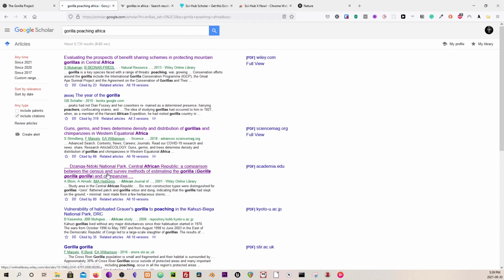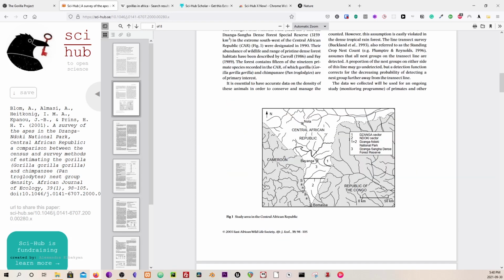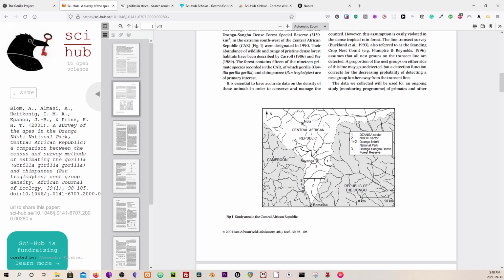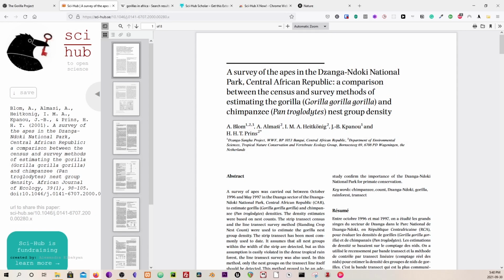The "Gorilla Project"- Film-making Challenge- Tutorial #2- Research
and click the "Join Us" button to following along with this exercise.

The Gorilla Project is throwing its hat in the ring to help spread the word about the plight of gorillas. Our goal is to build a collective of like-minded filmmakers to create films that counteract the current flood of corporate misinformation.

The Gorilla Project Challenge will feel almost like a mini-online film school. It will be an excellent opportunity to hone your skills, expand your network, and share your work with the world.

As you complete each challenge, we will send new ones to your inbox as you
progress to the next level!

You might be impatient to pick up a camera and begin shooting immediately, but without a good story, your film will fall flat. So, your first group of challenges will walk you through the steps to writing a compelling dramatic narrative. They will cover the following subjects:

1) The process for producing ideas and doing research.
2) How to invent compelling characters with solid intentions and obstacles.
3) How to map out an exciting story.
4) How to improve your film's plot.
5) How to create a proper outline or treatment for your screenplay.

More advanced filmmaking exercises will come if you complete the first level of challenges.
Your end goal is to make a compelling film that will inspire people to take action. As a result, you will have a HEAVY responsibility to give out ACCURATE information. The best way to avoid misinforming people is to do RESEARCH, RESEARCH, and more RESEARCH.